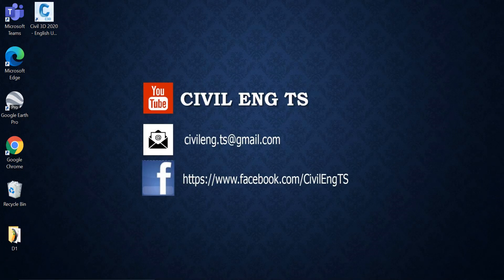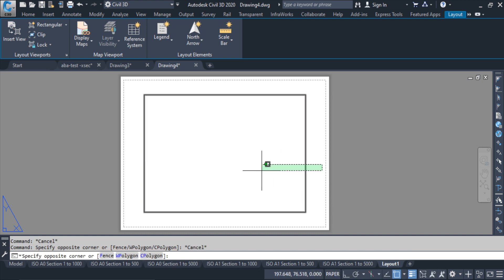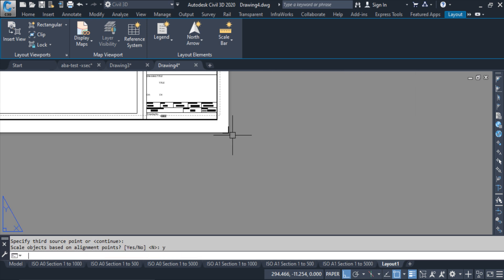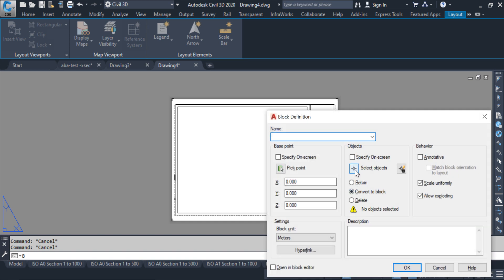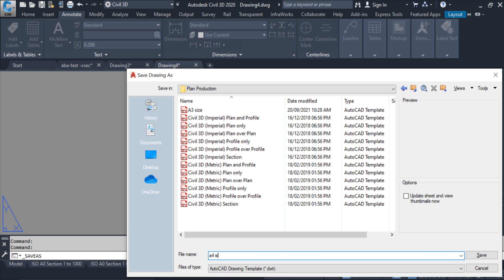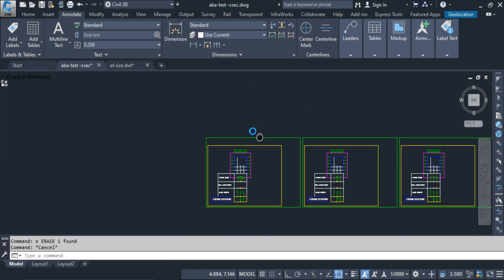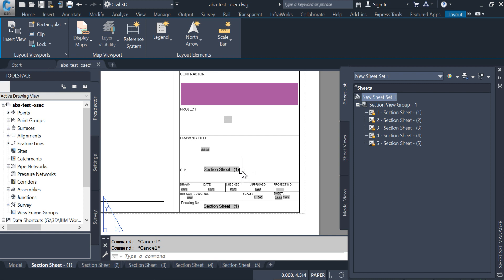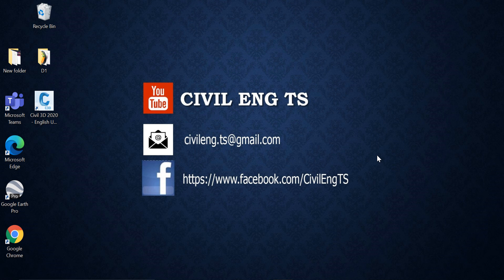A4 Size Sheets,Template,Layout for Xsection in Civil 3D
This video about A4 size template for cross section in civil 3d

A3 size paper Layout sheet setting for plan and Profile